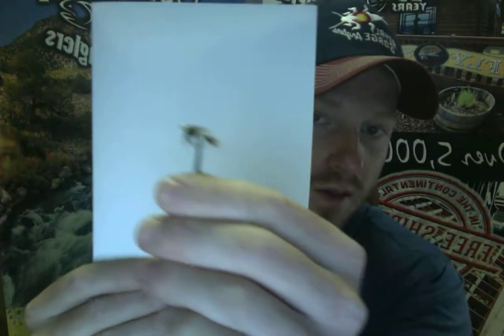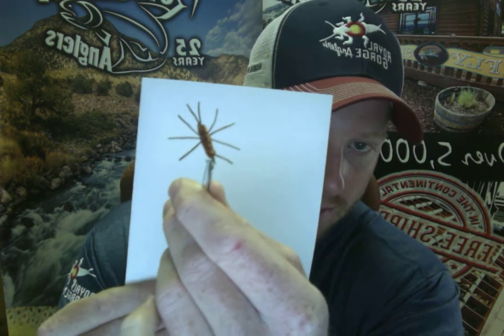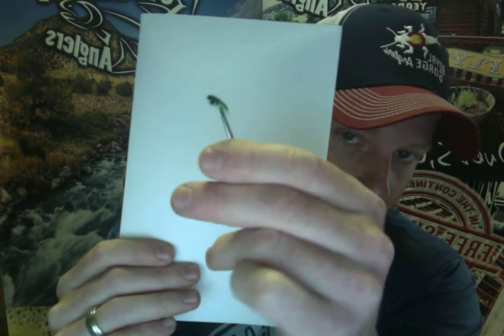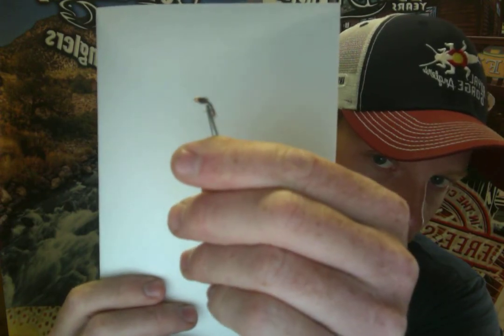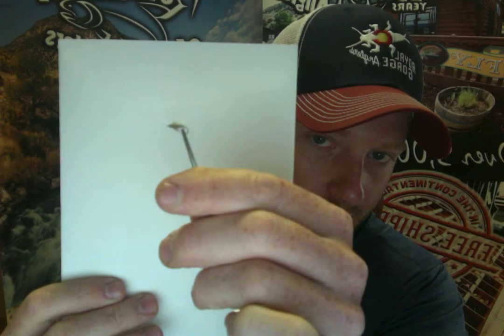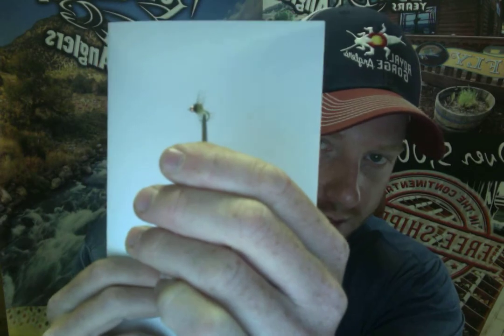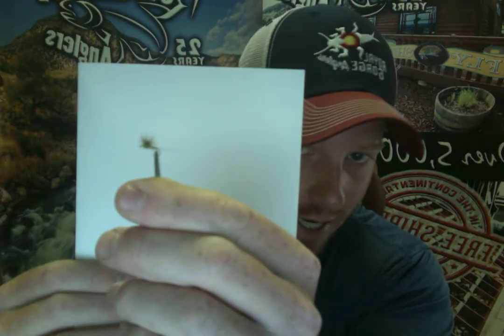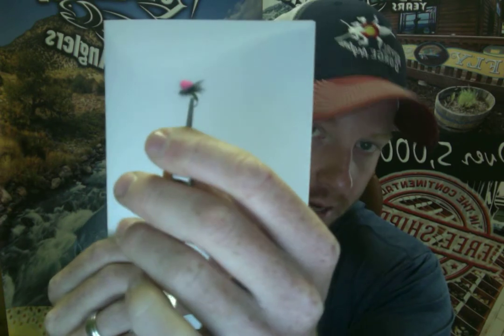Arkansas River Fly Fishing Video Report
Royal Gorge Anglers presentd the one and only Arkansas River Fly Fishing Video Report! Royal Gorge Anglers is the only Orvis Endorsed Outfitter and oldest Flyshop and Fly Fishing Guide Service on the Arkansas River in Colorado!